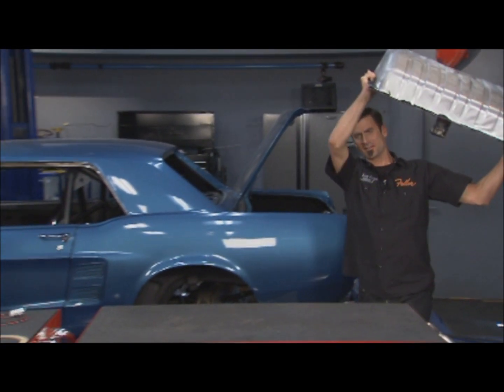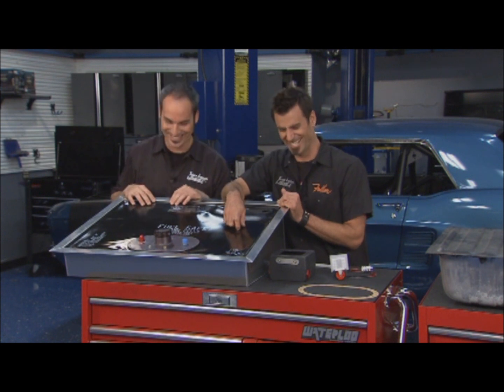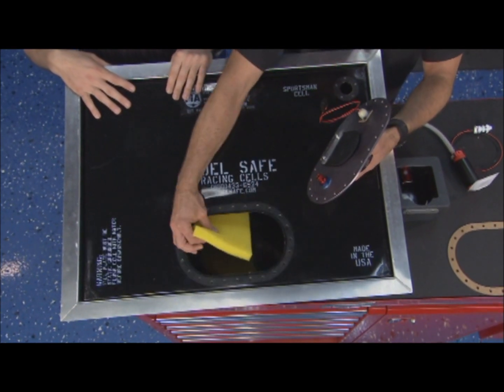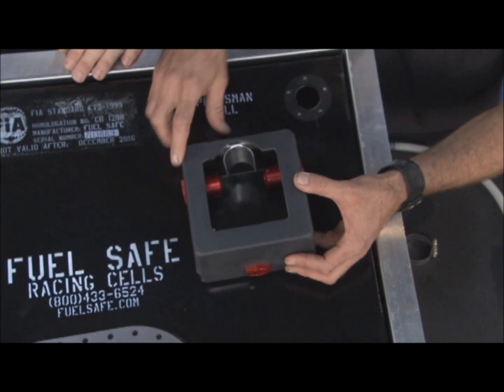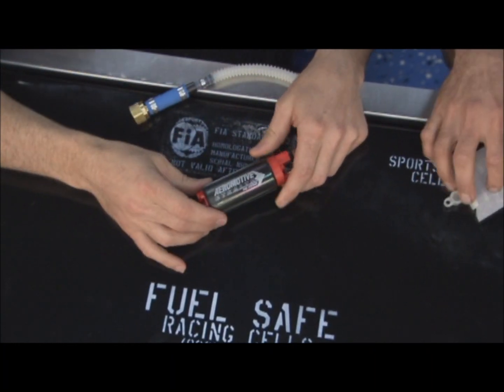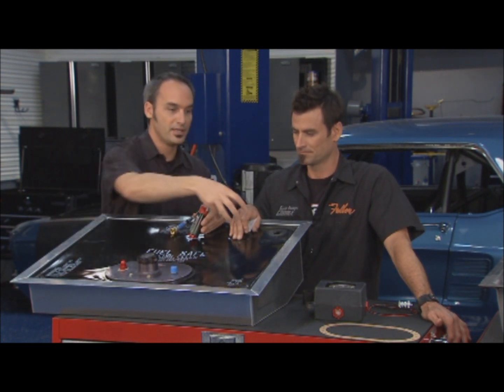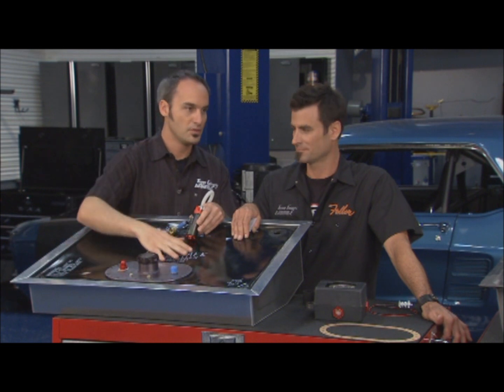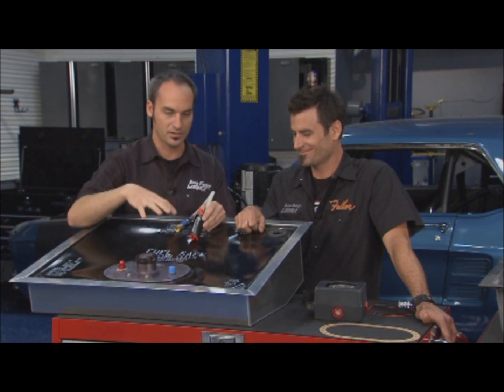Racing Fuel Cell Installation on Two Guys Garage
Watch the boys from Two Guys Garage install one of Fuel Safe's early model Mustang fuel cells in a 1967 Mustang.  The video features the installation of one of our FIA-FT3 certified racing fuel cells, part number SA112B with a ST100 collector / surge tank and an in-tank high pressure pump.  The Two Guys do a nice job of describing the various components of the fuel cell and explaining why Fuel Safe is the only choice when it comes to replacing your OEM Mustang fuel tank!

to see a complete listing of our early model and late model Mustang Fuel Cells or give us a call to speak with a sales engineer.